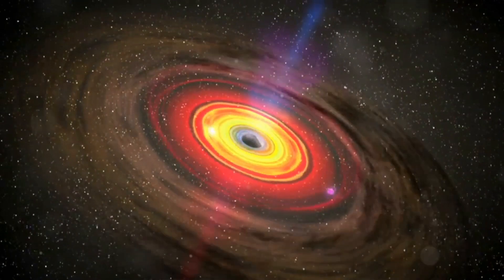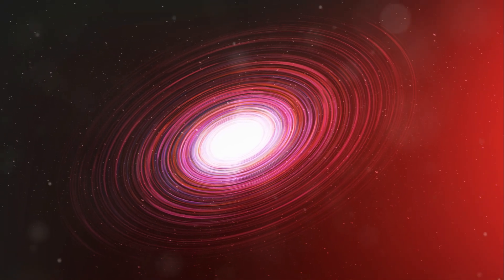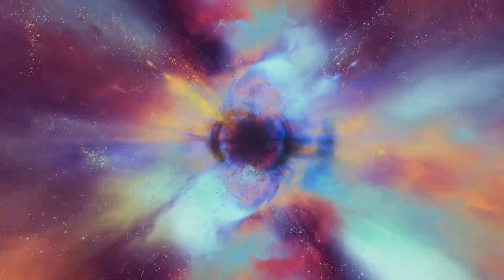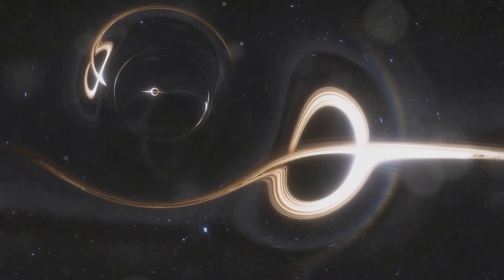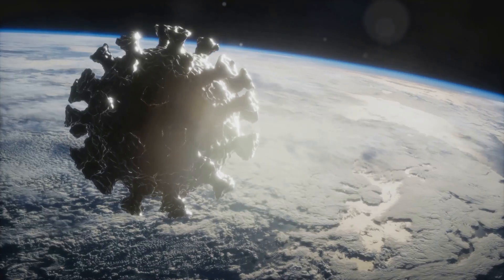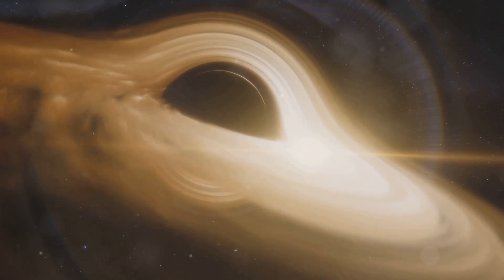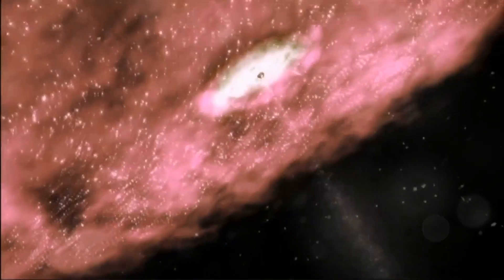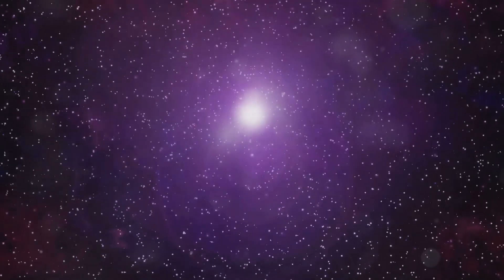HOW DOES BLACK HOLE FORM?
A black hole is an area of such immense gravity that nothing, not even light, can escape from it. Let me explain how black holes form:

Massive Star Collapse:
Black holes of stellar mass form when massive stars reach the end of their life cycle.
When a massive star exhausts the internal thermonuclear fuels in its core, the core becomes unstable and gravitationally collapses inward upon itself.
The outer layers of the star are blown away, leaving behind a dense core.
Singularity and Event Horizon:
The core continues collapsing until it reaches a point of zero volume and infinite density called the singularity.
Around the singularity, there exists an invisible boundary called the event horizon.
Inside the event horizon, the escape velocity exceeds the speed of light, preventing anything (including light) from escaping.
Formation Process:
As the core collapses, the crushing weight of matter falling in from all sides compresses the dying star into a singularity.
The intense gravitational force generated by the singularity creates the black hole.
The radius of the event horizon is called the Schwarzschild radius.
Growth and Supermassive Black Holes:
After a black hole forms, it can grow by absorbing mass from its surroundings.
Supermassive black holes, millions of times the mass of our Sun, may form by absorbing other stars, merging with other black holes, or via direct collapse of gas clouds.
In summary, black holes are cosmic bodies of extreme gravity formed by the death of massive stars. Their intense gravitational pull prevents anything, even light, from escaping their grasp